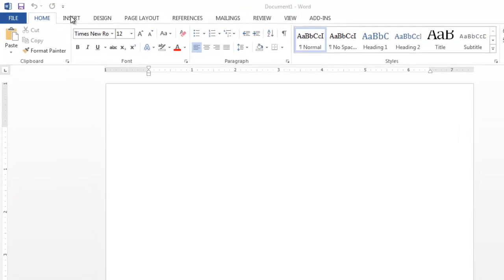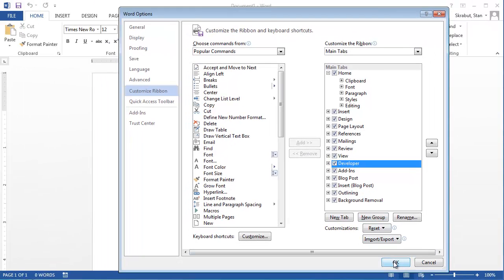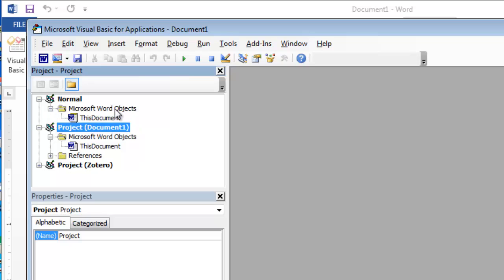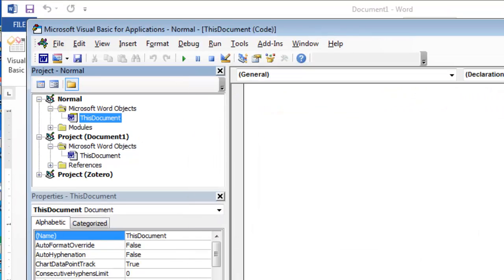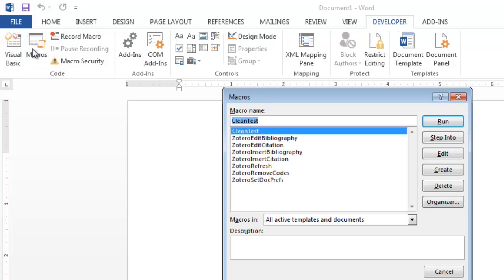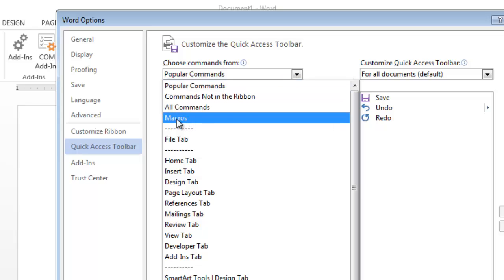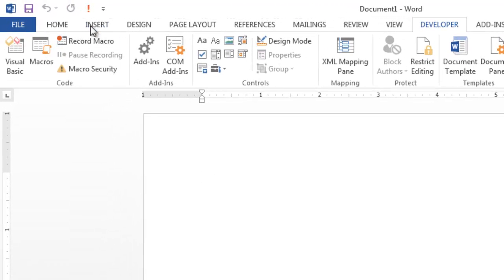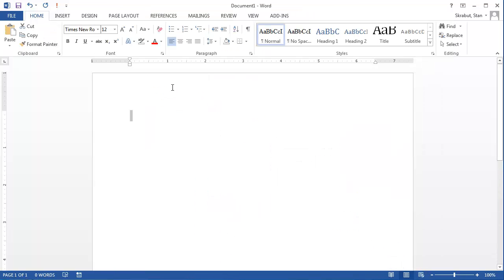Import and add macro to Microsoft Word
This video shows how to import and add a macro to the a menu bar in Microsoft Word.